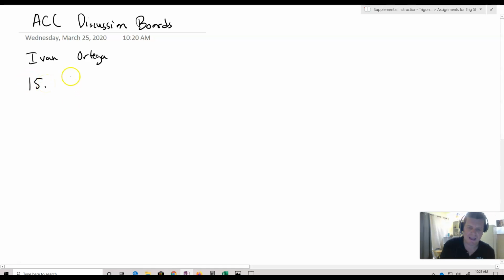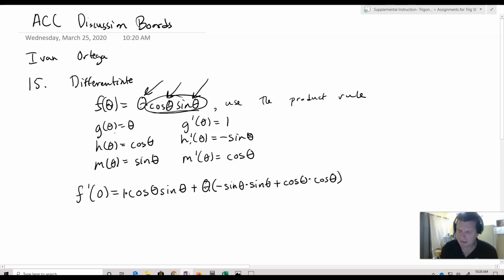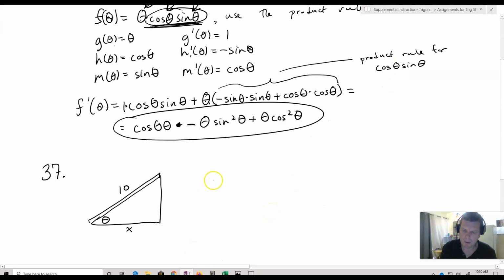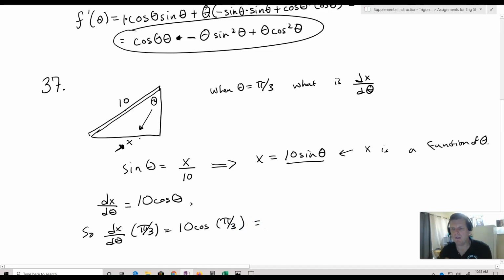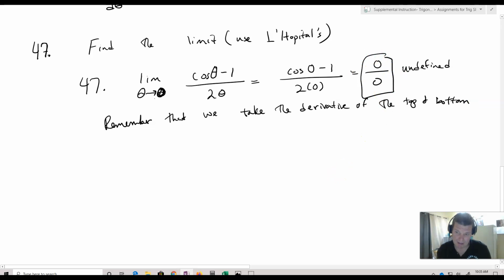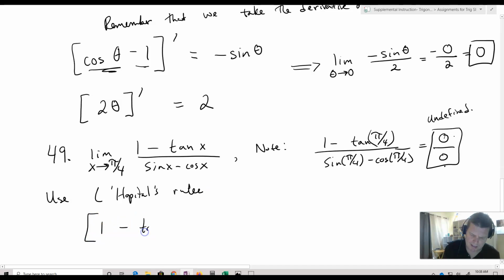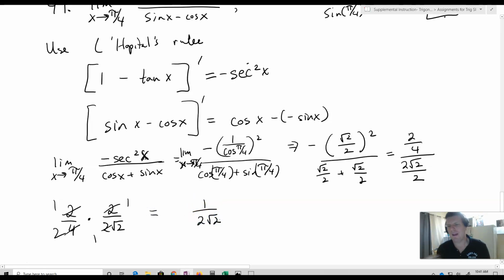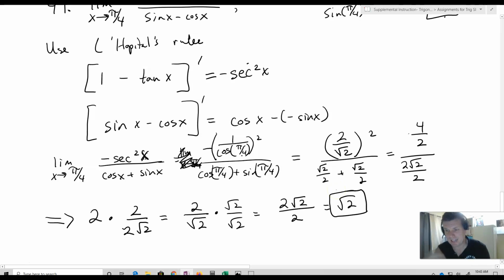Ivan Ortega Calculus Help